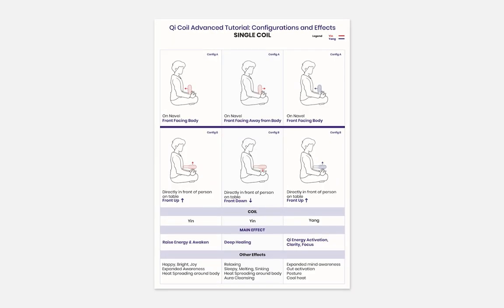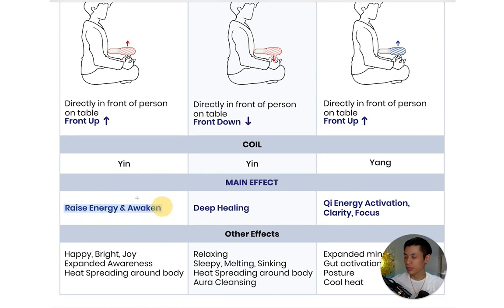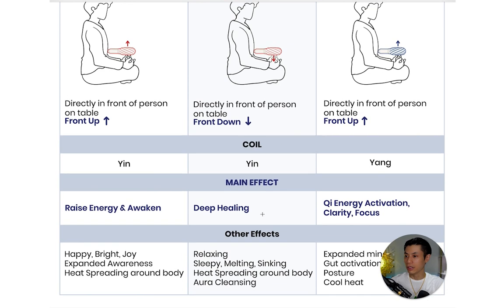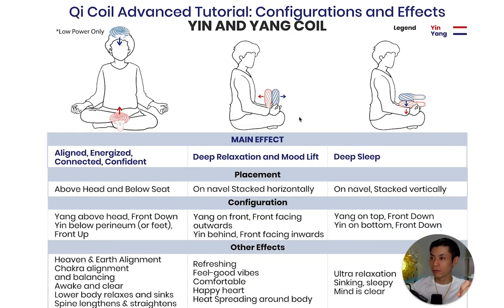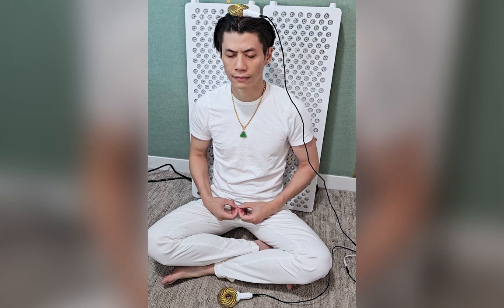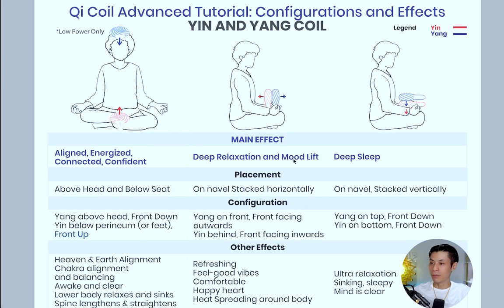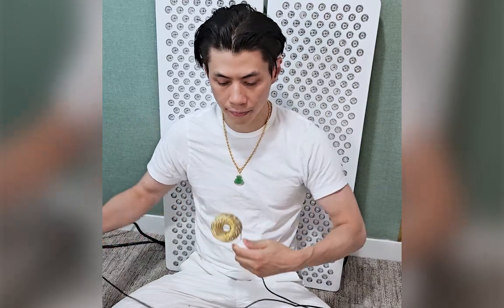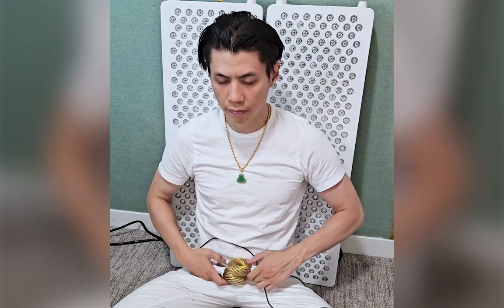9 INCREDIBLE EFFECTS! With Yin Yang Qi Coil Placements